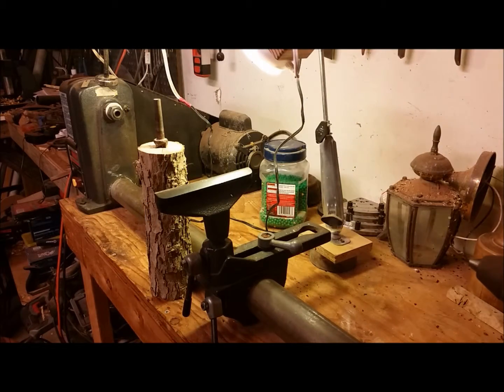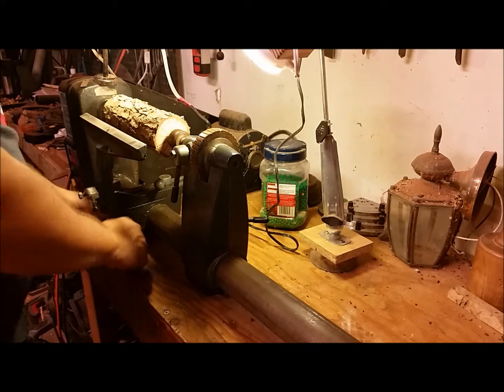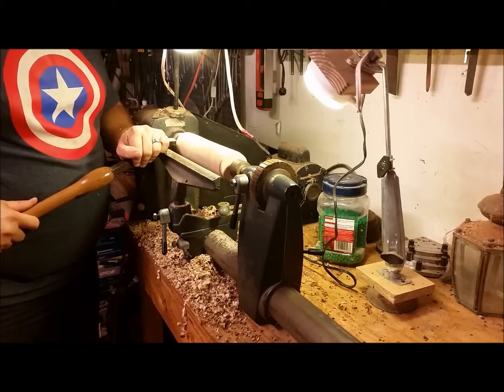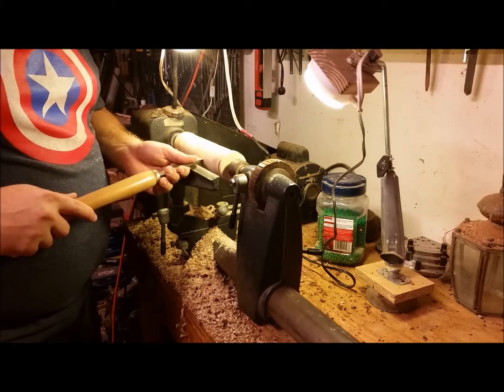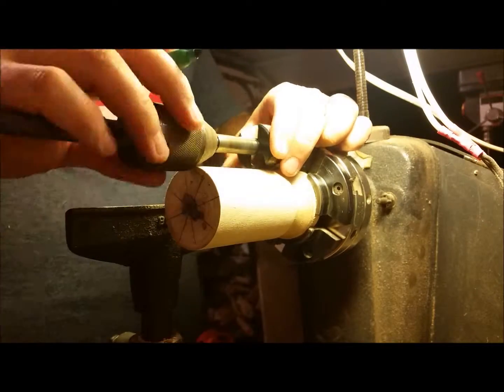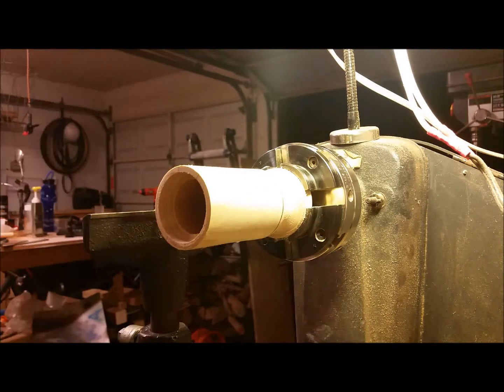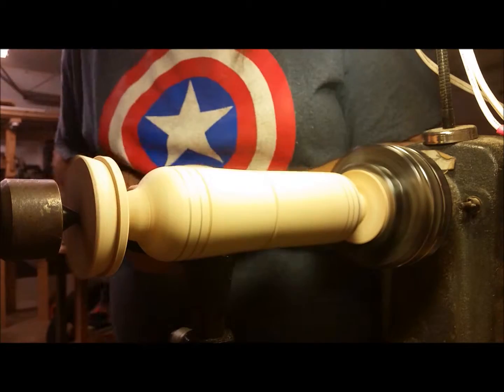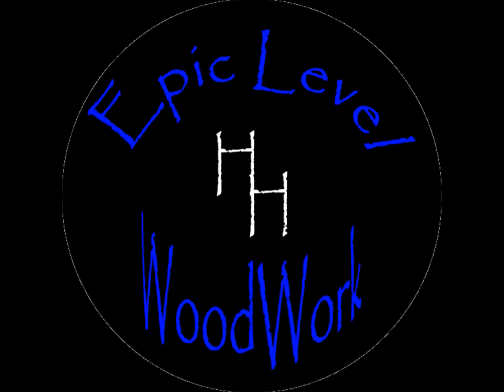Epic Level Woodworking #2: Croquet Knitting Needle Case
I used a short piece of an oak branch to make this knitting needle case on the lathe.

Update: This case SOLD on my Etsy Store. If you are interested, you can visit my Etsy shop at